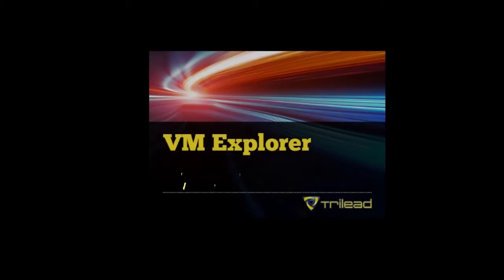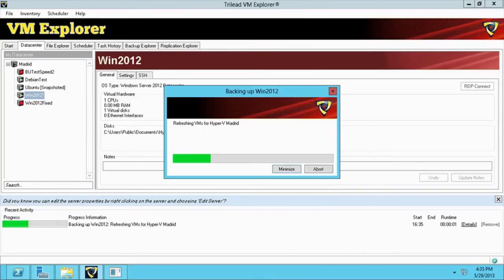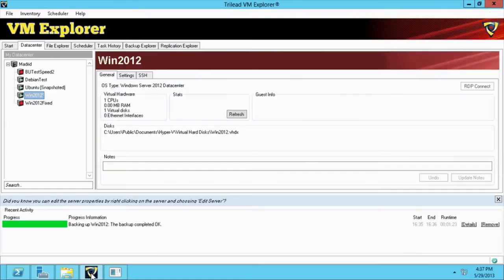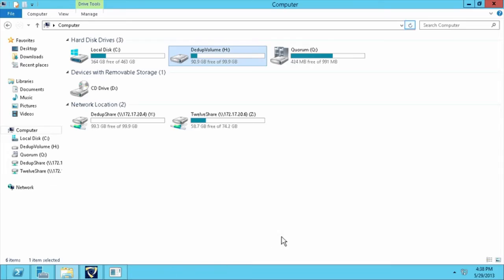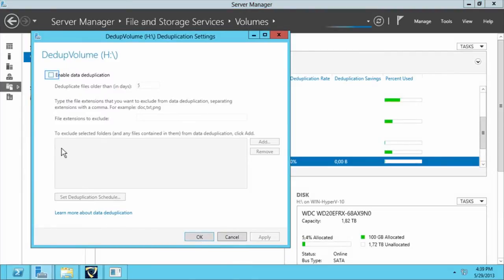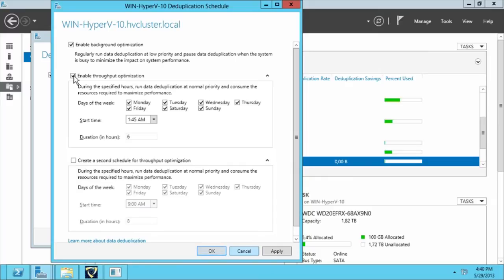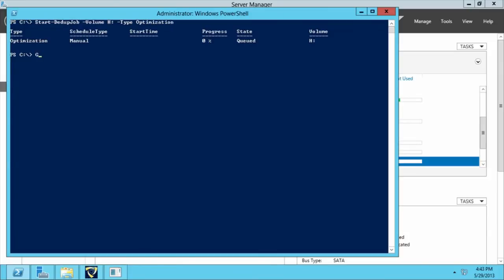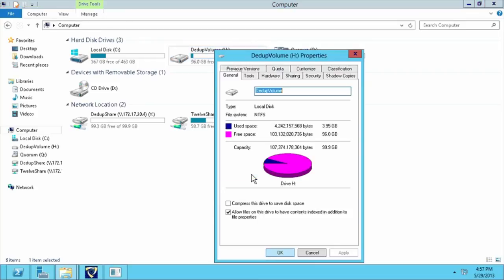How to enable data deduplication on windows server 2012